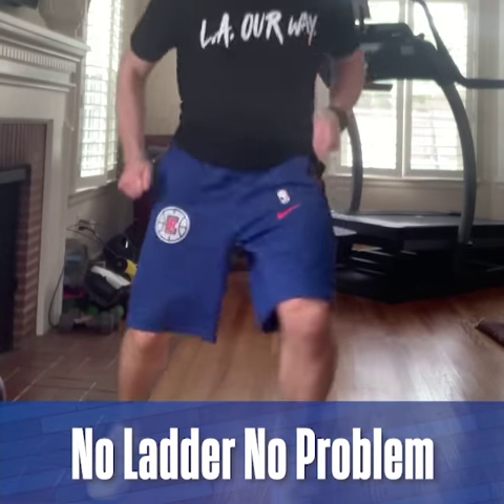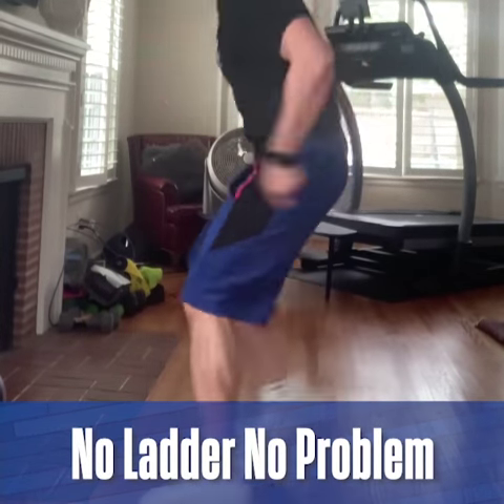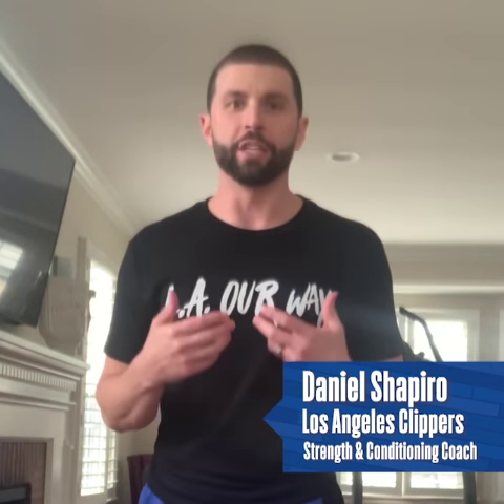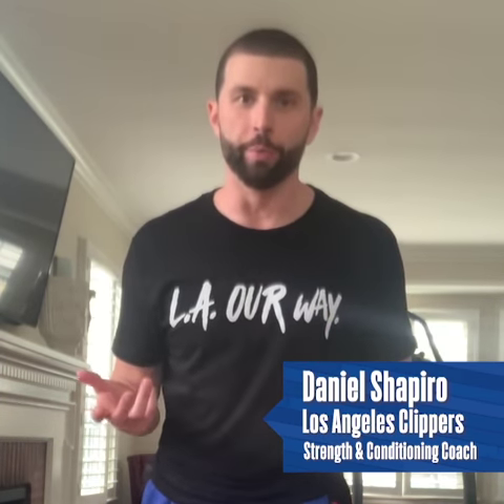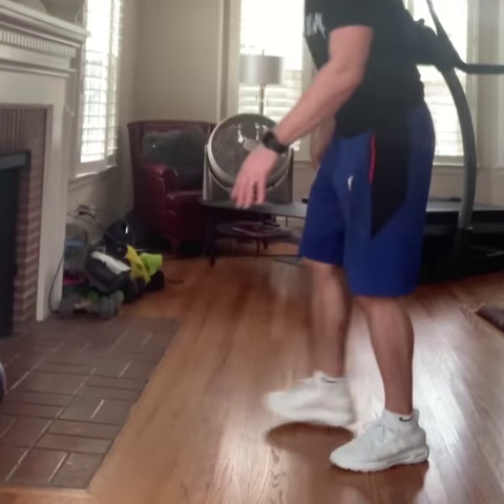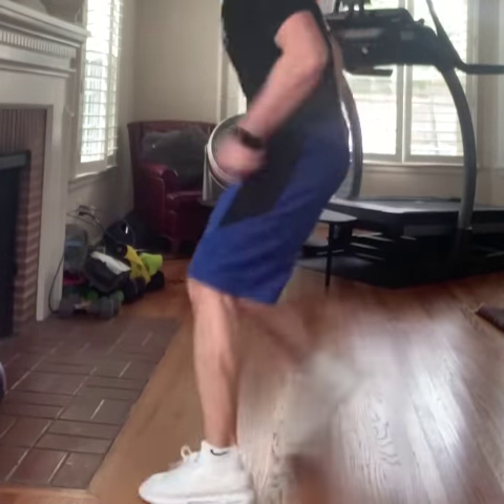No Ladder, No Problem Drill with Daniel Shapiro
Don’t have a ladder at home? No problem! Join LA Clippers Head Strength & Conditioning Coach Daniel Shapiro in the No Ladder, No Problem Drill